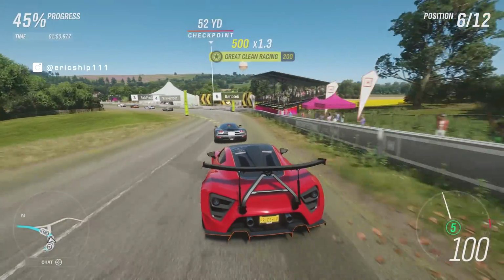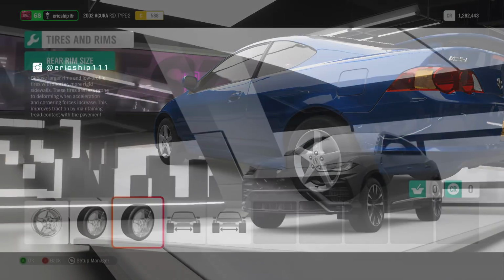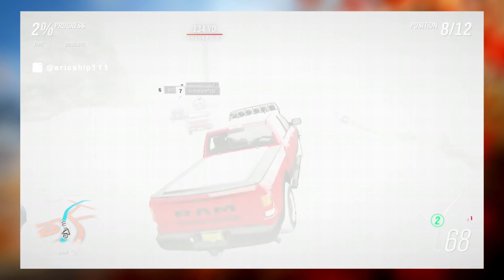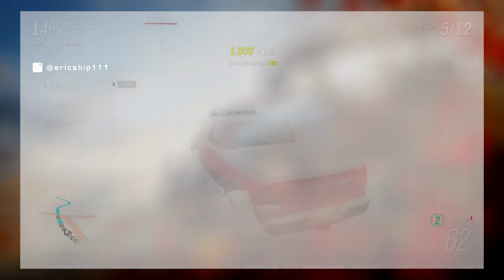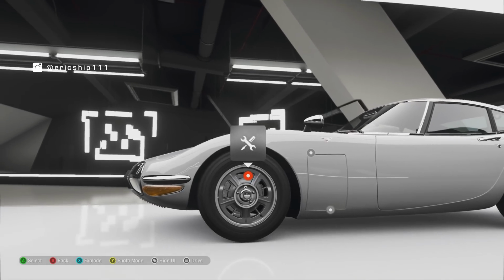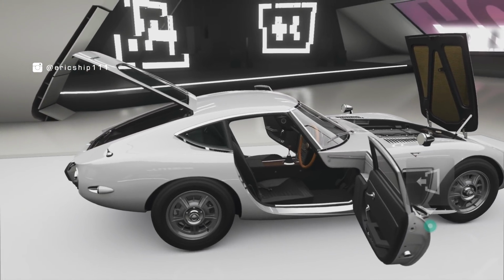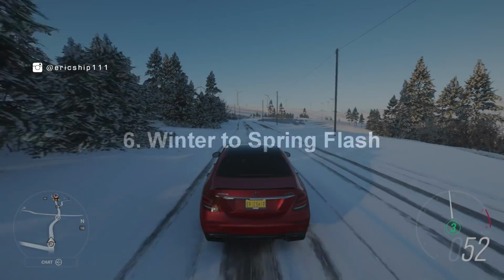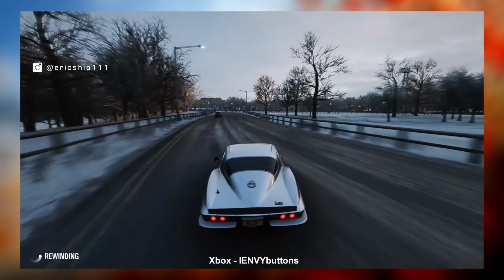Forza Horizon 4 - 8 NEW Secrets, Glitches & Easter Eggs! 939 TOTAL CARS?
Forza Horizon 4 We look at 8 NEW Secrets, Glitches & Easter Eggs including 939 Total Cars!

- XBL: ericship